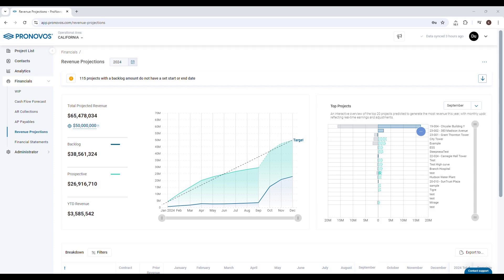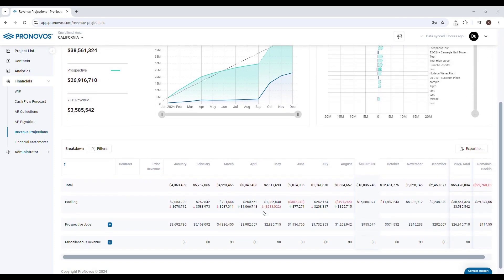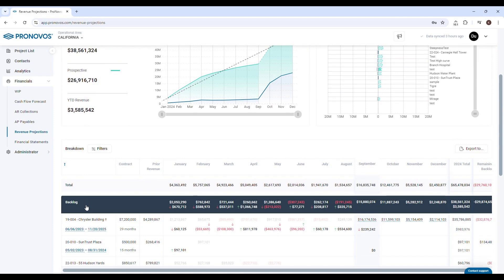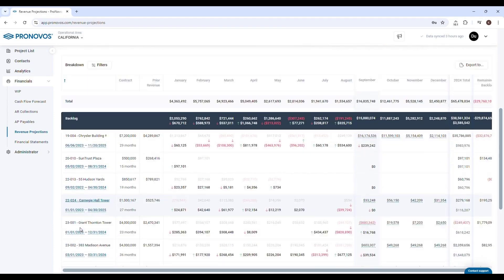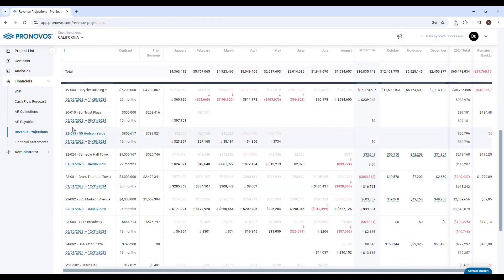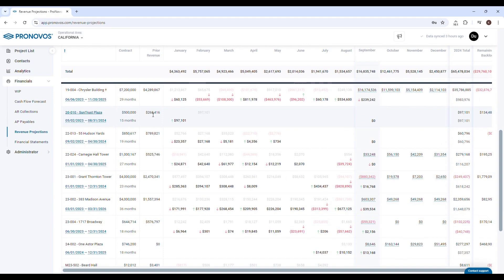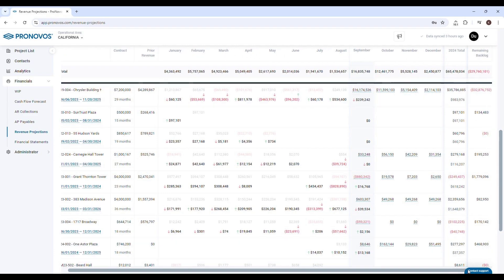Revenue Projections: Review Backlog Forecast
Discover how to review your backlog forecast in the revenue projections module within ProNovos.